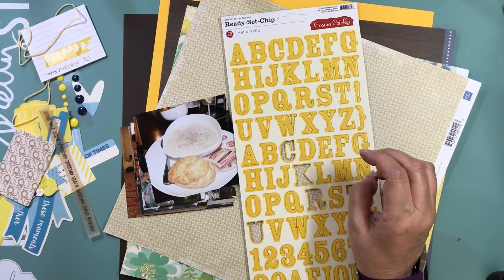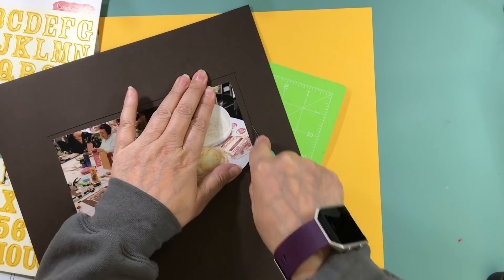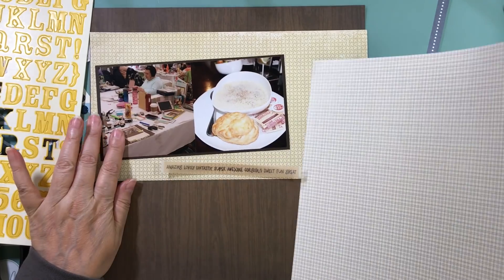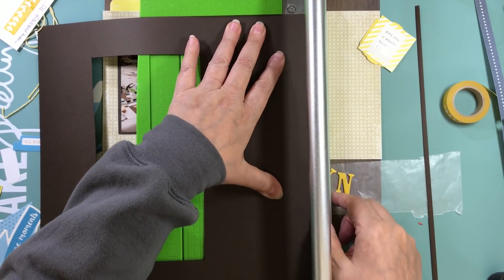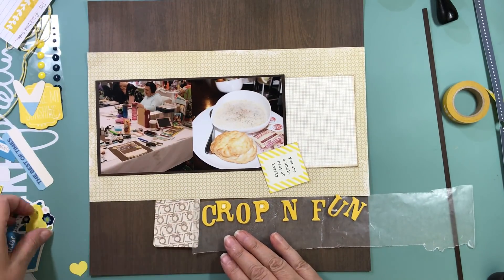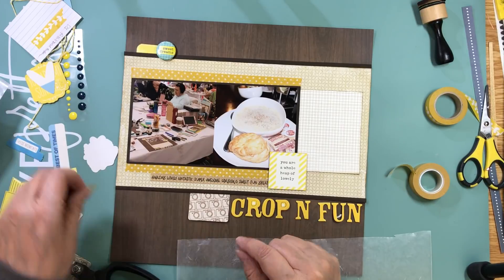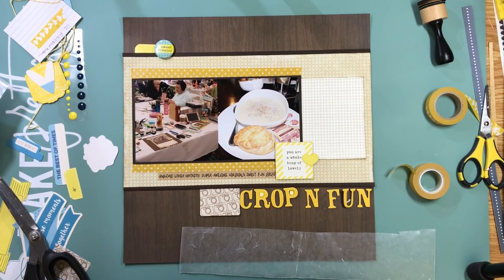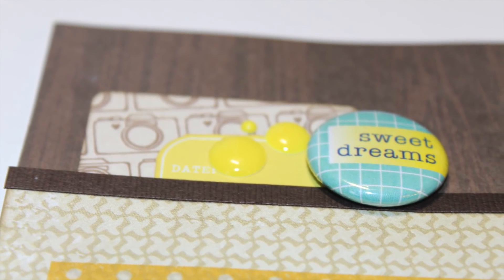Scrapbooking Process 699 (2018-8/150)